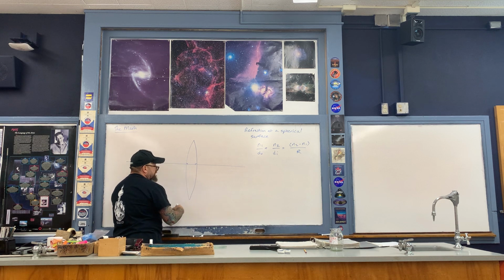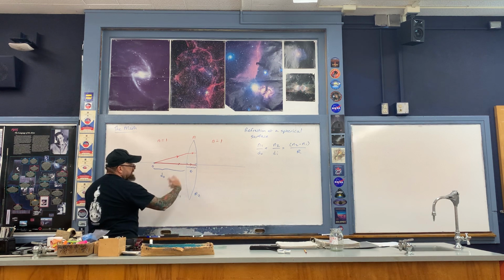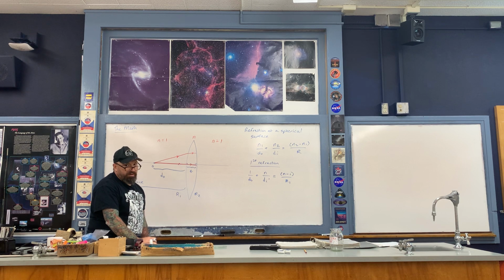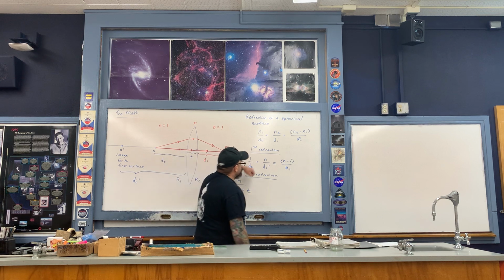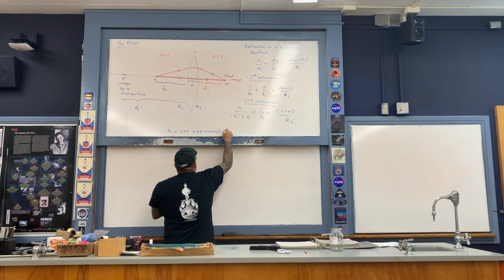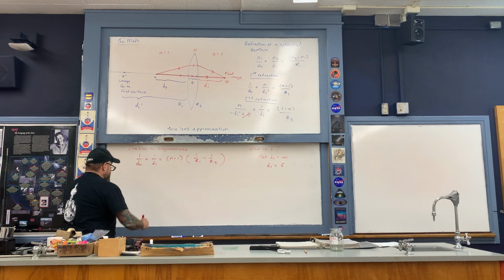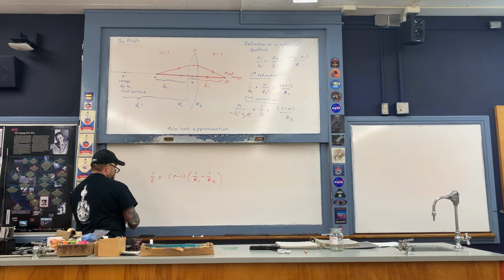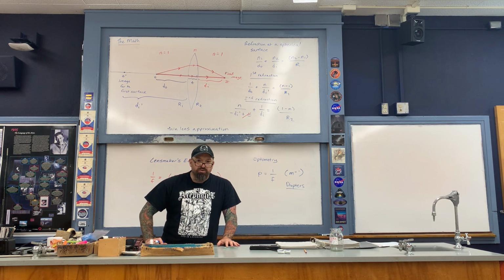Lenses Lecture Part 2